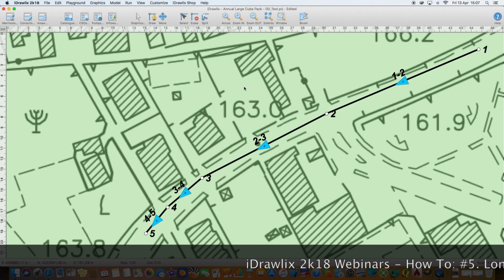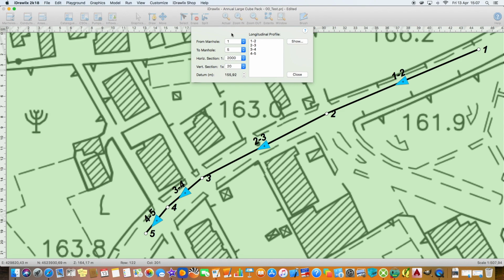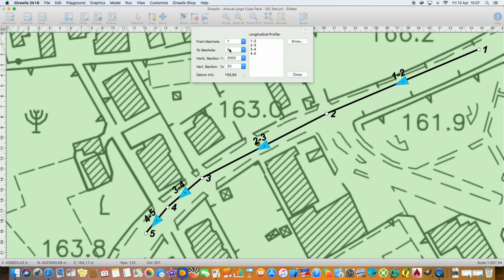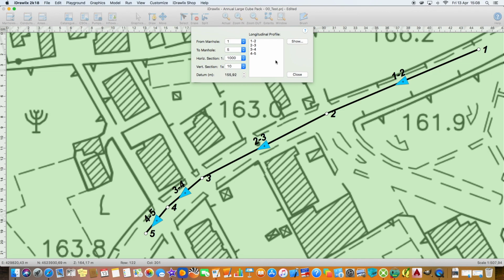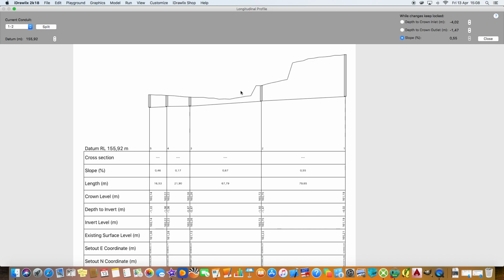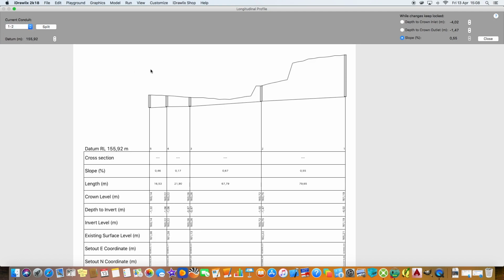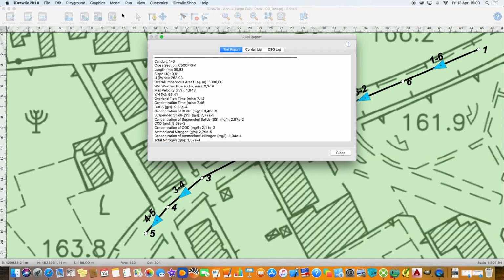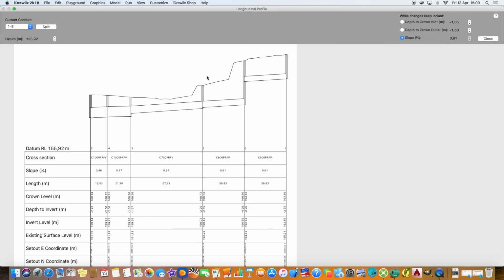iDrawlix 2k18 Webinars - How To: #5. Longitudinal Profile Setup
Within this Webinar we can see how to setup Longitudinal Profile in iDrawlix®2k18